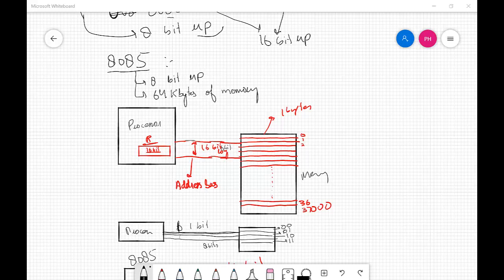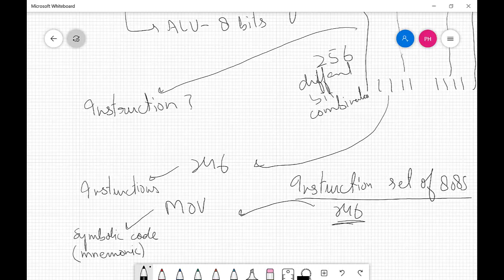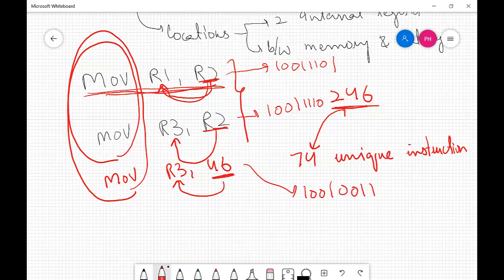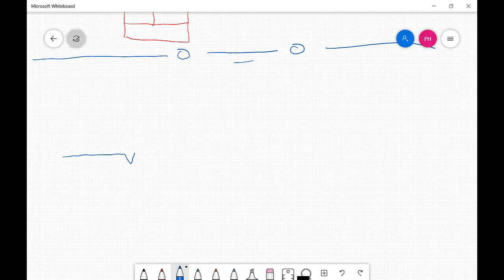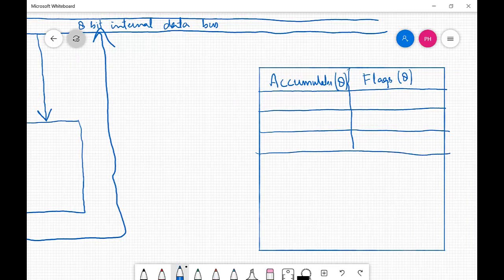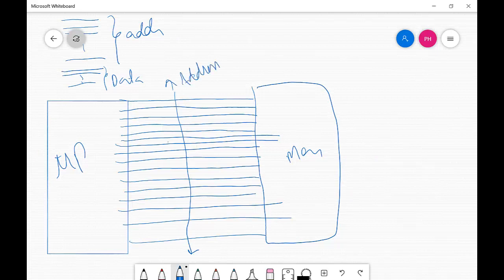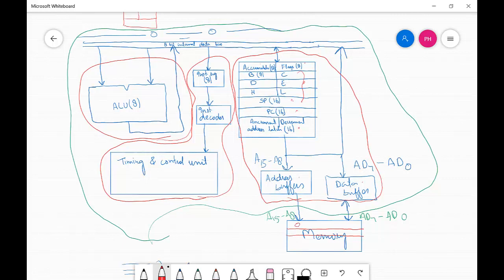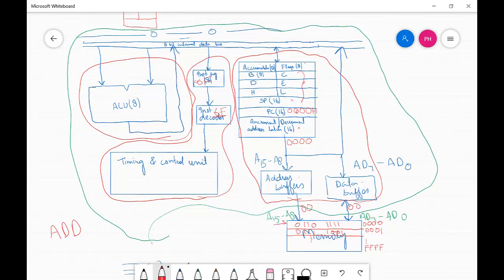Microprocessors and Microcontrollers Lecture 4